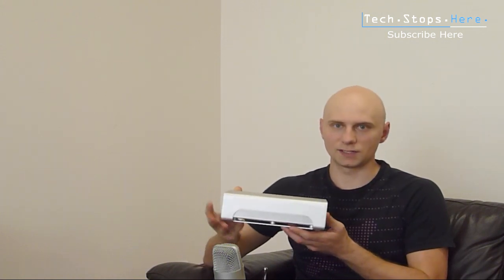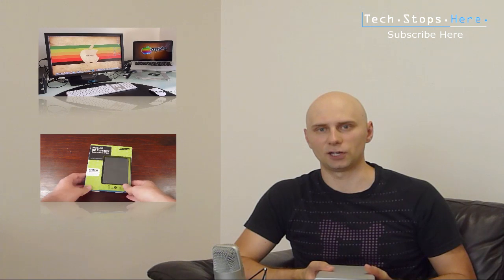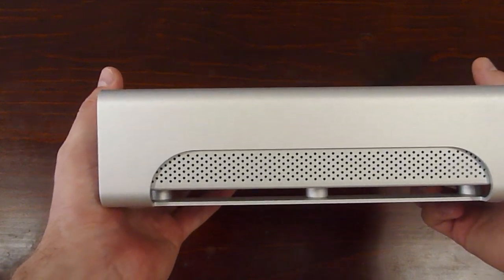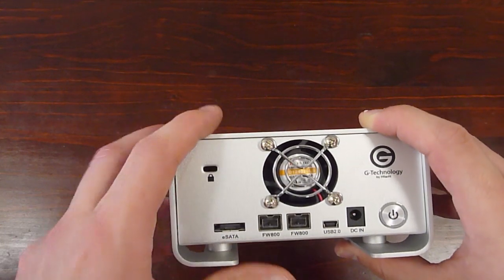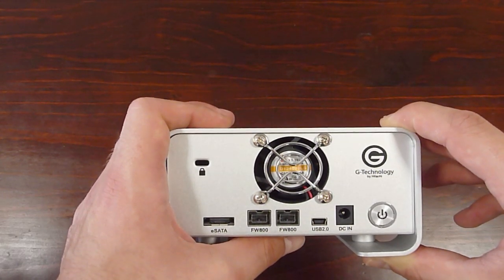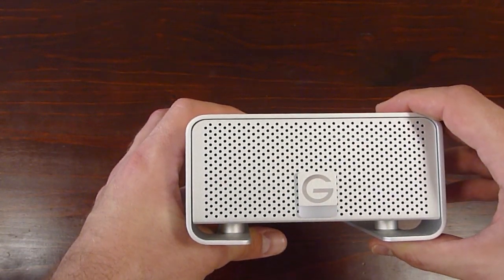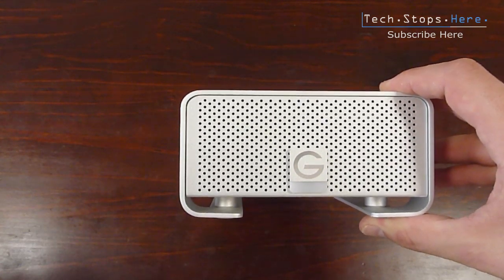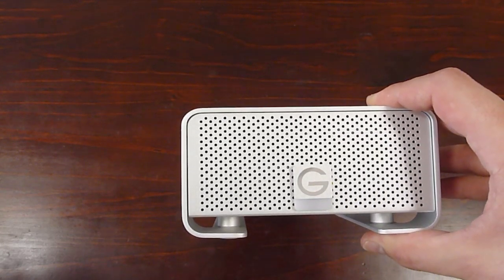G Technology G-Raid 2TB External Hard Drive Review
A review of G-Tech's 2TB G-Raid hard drive. Owned by Hitachi, G Technology makes high end drives. G-RAID is designed specifically for professional content creation applications like Final Cut Studio, G-RAID features a high-speed interface - 3 Gbit eSATA, FireWire 800 (FireWire 400 via cable) and USB2.0 ports - and is available in storage capacities up to an amazing 4TB! When connected via eSATA, G-RAID provides data transfers rates in excess of 200MB/second to support demanding post production environments.
eSata, USB, USB2.0, FireWire, FireWire 800, FireWire 400, Cooling Fan

G Technology G Raid 2TB Hard Drive
G Tech G Raid 2TB Hard Drive